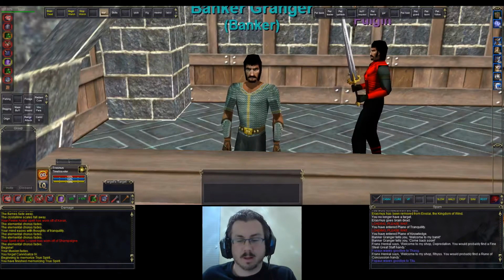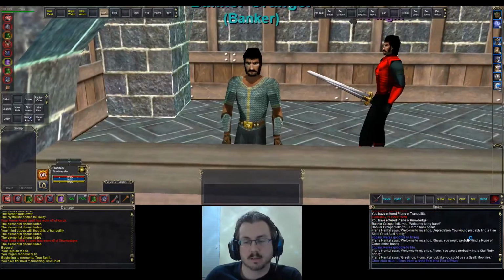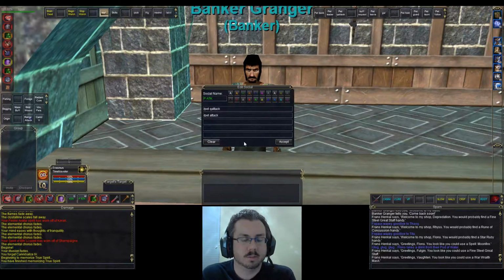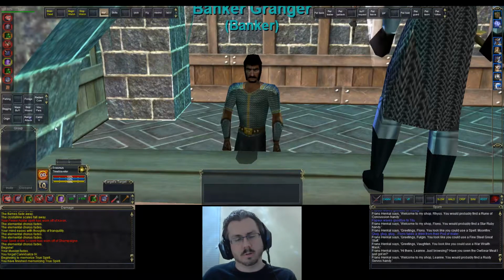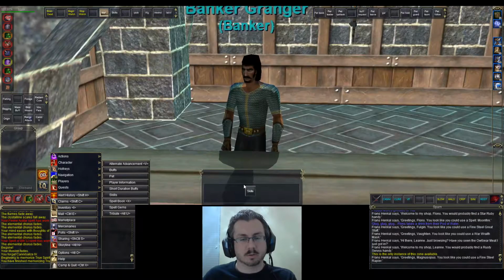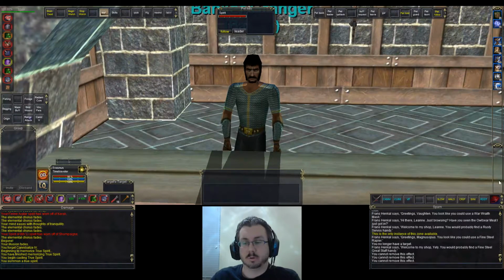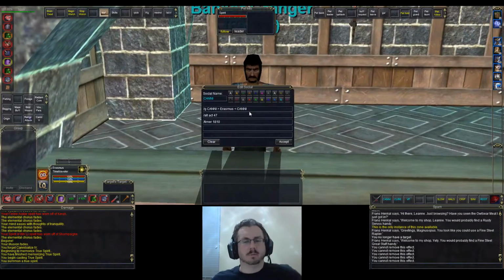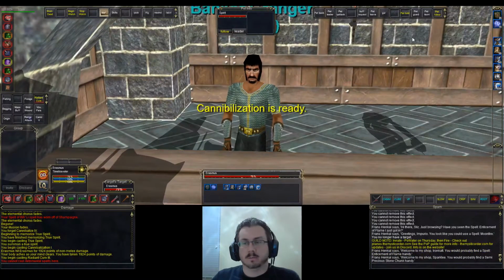EverQuest Guide: User Interface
This is a short (not really) walkthrough of my UI setup, with explanations of how I have them set up and why, sometimes taking the time to explain related elements as well. This video went longer than I expected, but I actually hope to follow up with additional videos explaining game options, inventory/bank layout, spell loadouts, etc. that other players might find useful.

It seems like there is always one more thing to learn about EQ, so if you learned something helpful in this video, let me know what it was, and if you noticed something I seem unaware, make sure to tell me what it is!

Watch me livestream raids on my shaman on the Phinigel TLP server each Monday, Tuesday, and Thursday evening (8pm - midnight EST)

My home page with my bio, spreadsheets, gear/stats, system specs, etc.